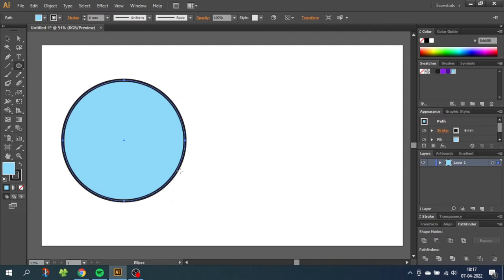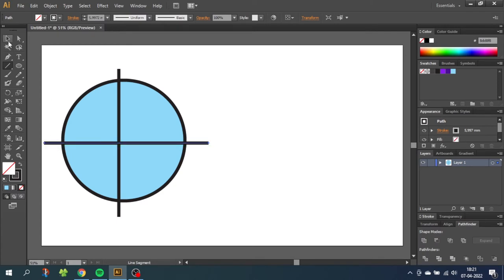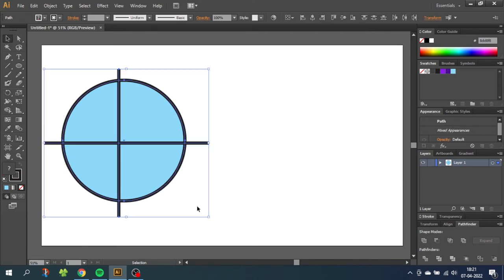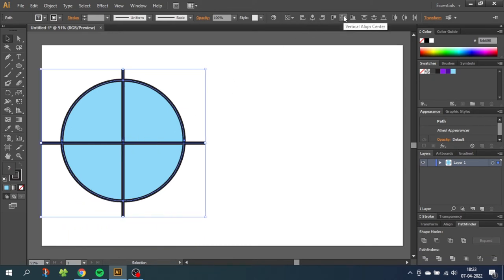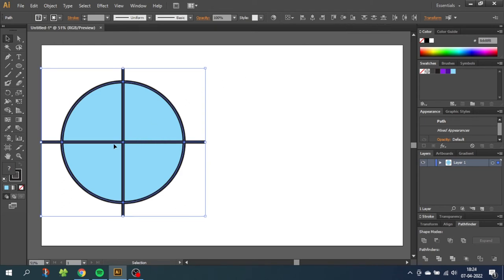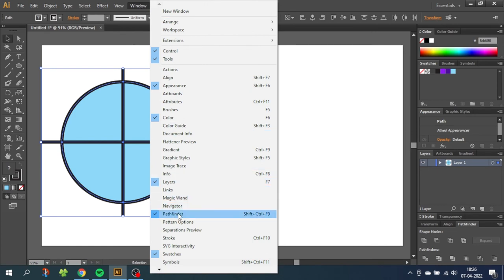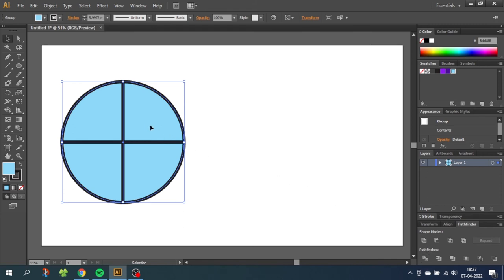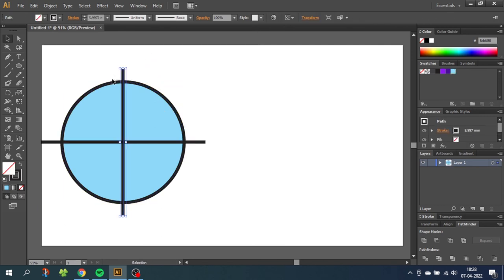How To Draw A Half Circle or A Quarter Circle In Adobe Illustrator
A quick video tutorial on how to draw a half circle or a quarter circle in adobe illustrator with a few simple steps. This tutorial in made for beginners.

📒 Notes 📒

CTRL = Command
ALT = Option